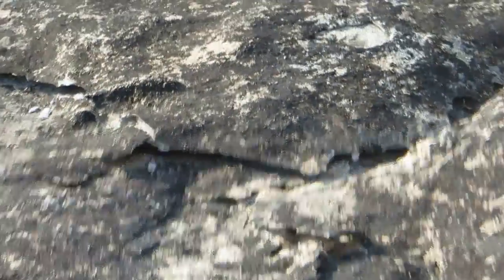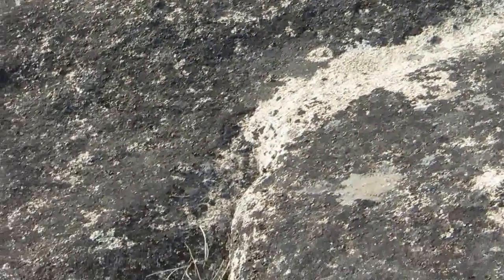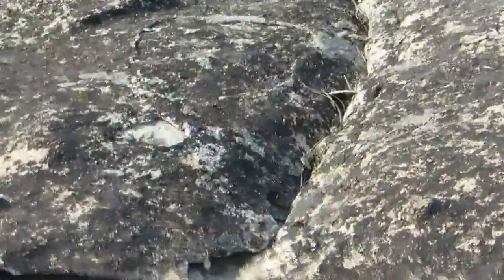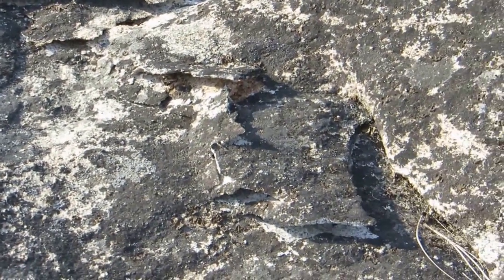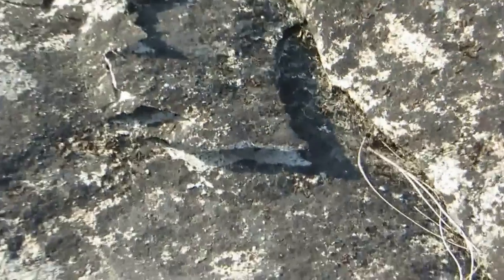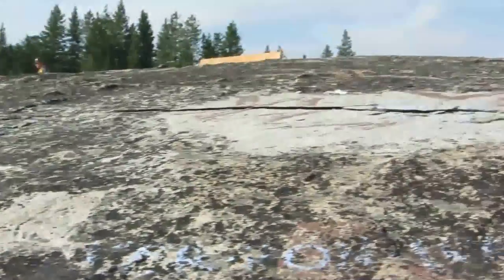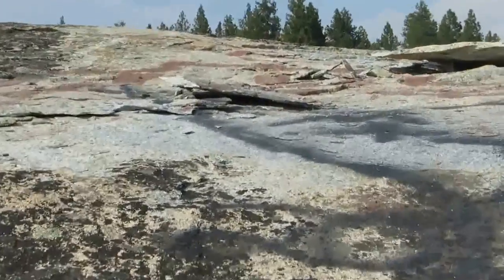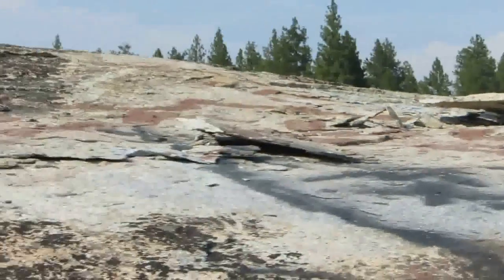The tension builds...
3rd of 4: Fresh cracks in the granite slowly widen further...right under our feet!